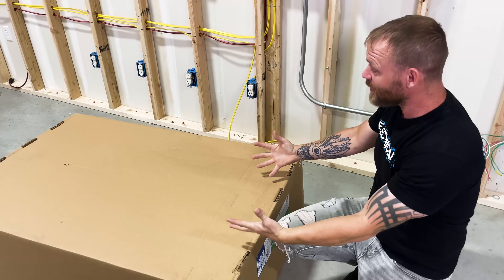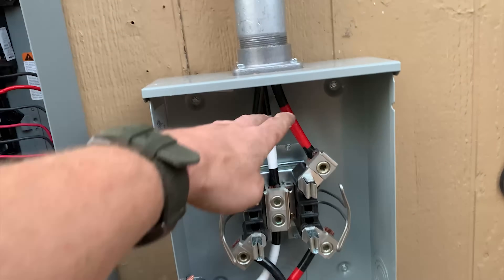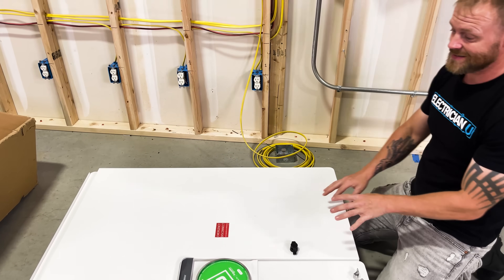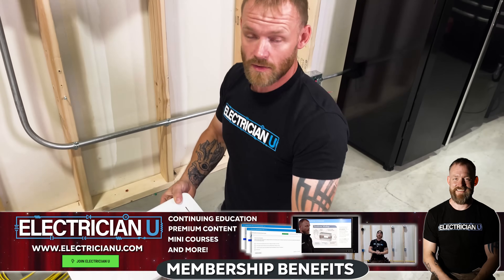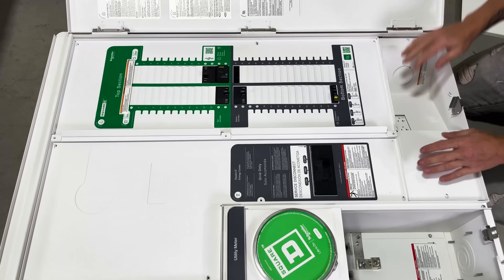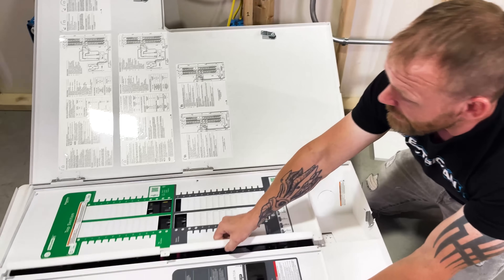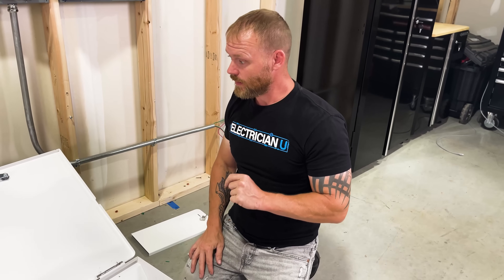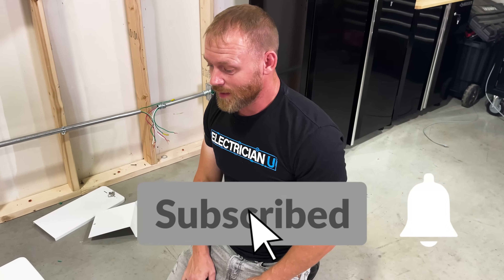The ALL-IN-ONE Energy System You Need for Your New House!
There are many ways to plan for your service or panel rough in depending on what sources you have available. Solar, generator backed up power, UPS power, etc. will all dictate HOW you will begin to rough the service installation. In the latest episode of Electrician U, Dustin discusses Schneider Electric’s new 200a Energy Center that aims to simplify the installation by putting many of the separate parts/pieces into one enclosure!

-Audio lessons
-Forum

-State Approved
-Video Based

-2017, 2020, and 2023 NEC versions
-300 Question Online Code Cannon (not license specific, all code)

Upon first inspection, this unit is a beast, but there is a reason it is large. The reason the apparatus is larger than a normal panel is that everything is in ONE enclosure.  It currently is meant for NEW residential applications, but there are already works in the process developing a remodel version. The meter portion is separated from the rest of the panel by a divider and is provided with knockouts up to 3”. There is also a SEPARATE main breaker (still within the enclosure but separate from the meter and branch panel).  The overall setup is completed by not one but TWO different panel interiors, giving you different options to control your power usage AND 60 breaker spaces! Each one of the interiors have their OWN main breakers also furthering your abilities to shed load or set up the branch wiring to suit the individual residence, not just have some stock panel!! Schneider Electric has also embraced the Plug On Neutral option of bussing for this panel. With the advent of most of the breakers in a residence being either Arc Fault or Ground Fault, having this option gives us the ability to use the breakers with the integral neutral in lieu of having to run those curly Q wires up to the neutral buss.
But our friends over at Schneider Electric did NOT stop there! They have included a receptacle built into the enclosure that is also protected from the weather. Also included are a set of Solar CT’s so you could incorporate a solar option to your installation. In addition, they have included a Wiser Energy Monitor module. This system controls the items we spoke about a few weeks back when Dustin reviewed the Connected Wiring Devices that allow you to monitor/control different those devices within your house from an App on your phone. You can check usage of individual devices, turn individual devices on/off, see which of your devices are using the most electricity, among a myriad of other functions! Super cool!!
An SPD is included with this enclosure as well. It is also “built-in” to a point by not requiring any “wiring” on the electrician’s end. It just snaps on to the phase/neutral buss just like a breaker would! This just further enhances the efficiency of the installation, while still meeting the requirements of the NEC. And by having it snap on/off, it allows the replacement should the part fail or if a large surge does hit the panel. There is even full-size wiring in between the ground and neutral busses satisfying the requirement of the NEC to bond the ground and neutral at the service entrance point. By using wire to bond these together, Schneider Electric has ensured that not JUST the enclosure is providing that bond.